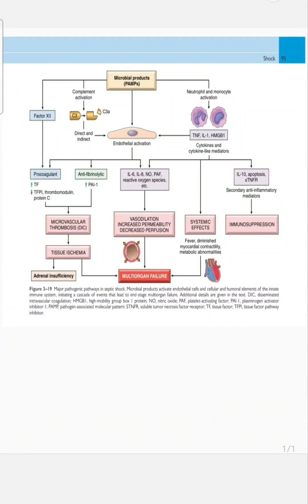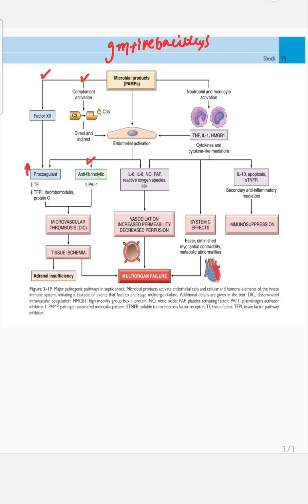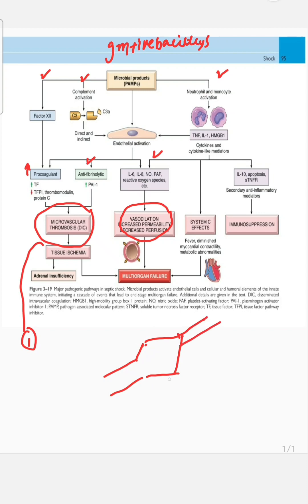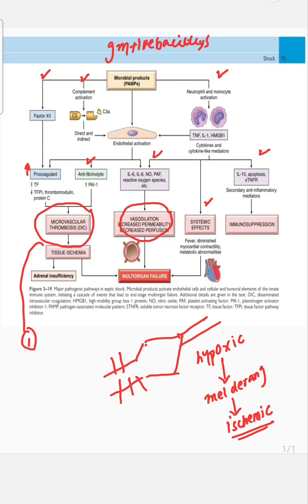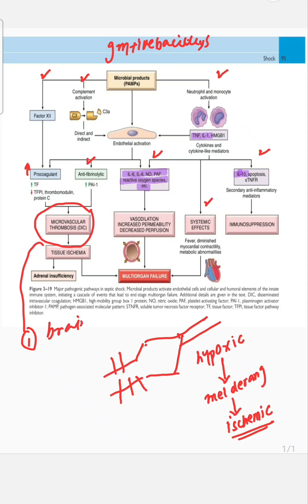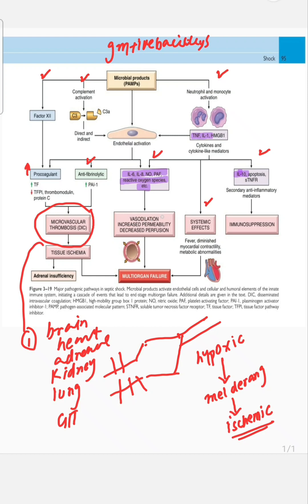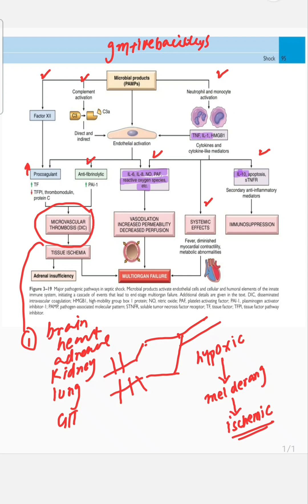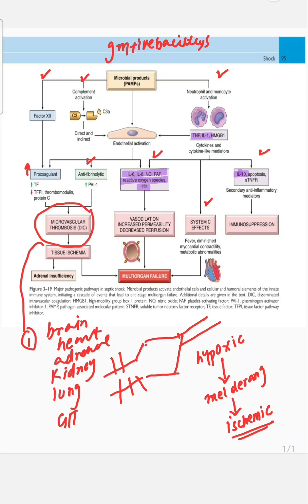SEPTIC SHOCK | PATHOGENESIS | YAAD HO JAI GA 💫🥏